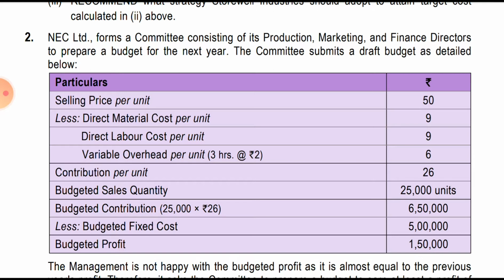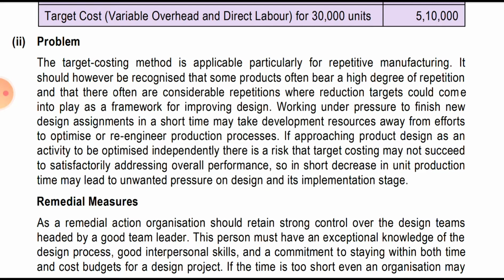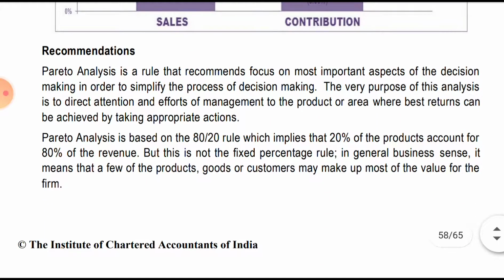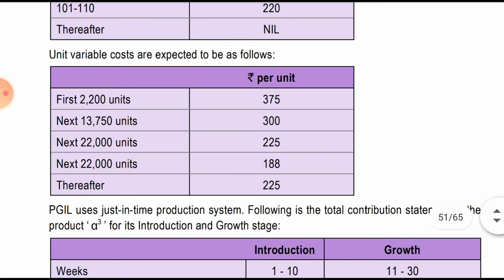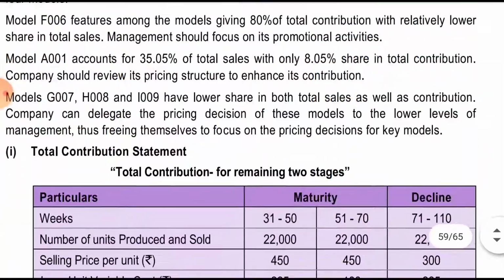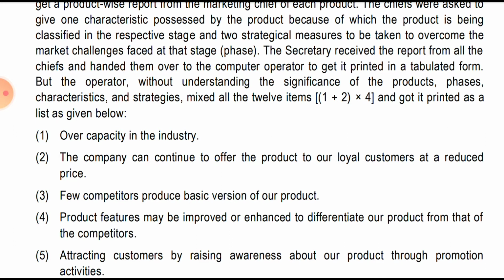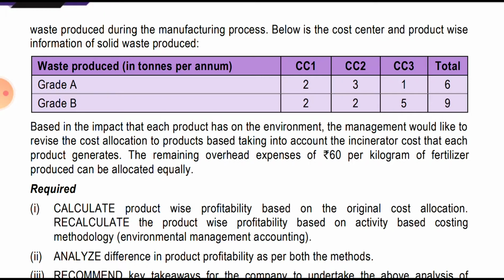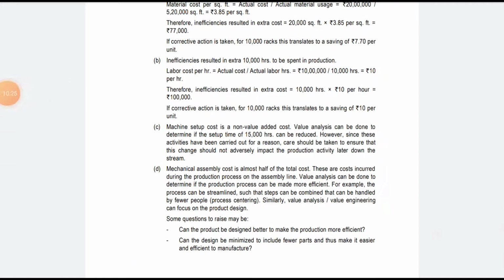CA FINAL COSTING Chapter 4 | ICAI Illustrations P-2 | Costing theory CA Final | Hatim Rampurawala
CA FINAL COSTING Chapter 4 | ICAI Illustrations P-2 | CA FINAL COSTING BOOSTER | Hatim Rampurawala